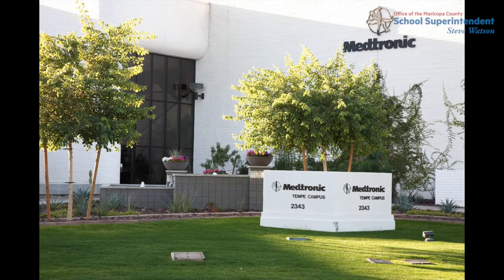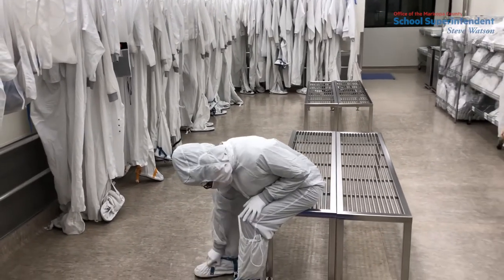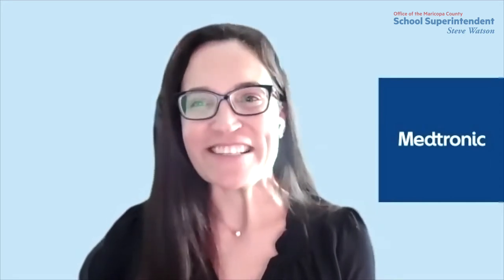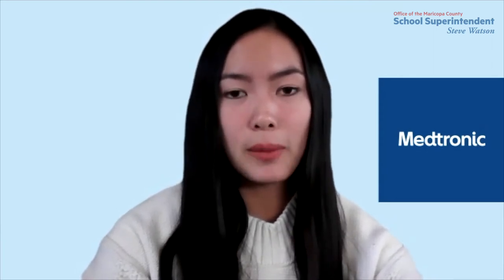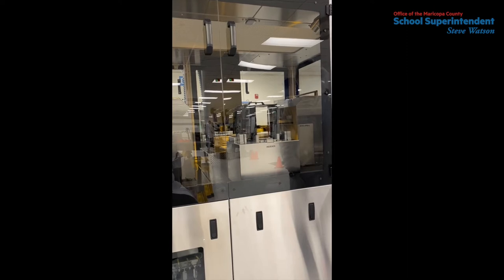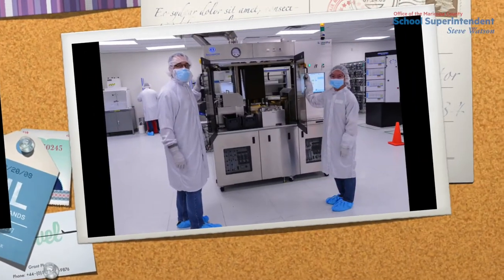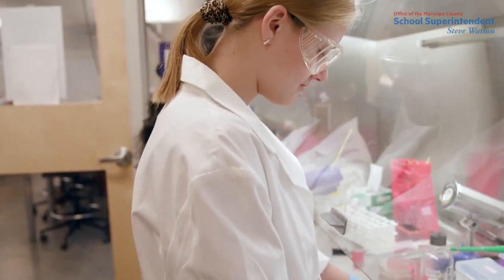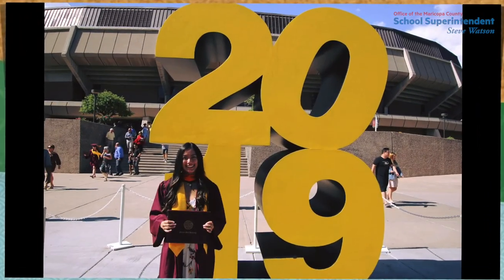STEM Pro Live! Medtronic Broadcast